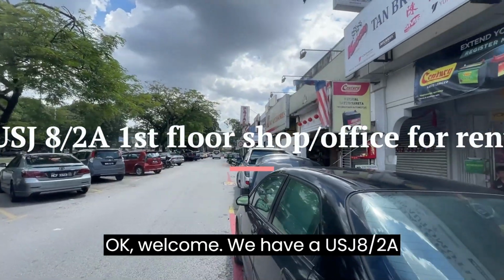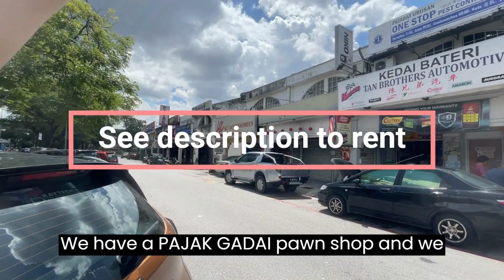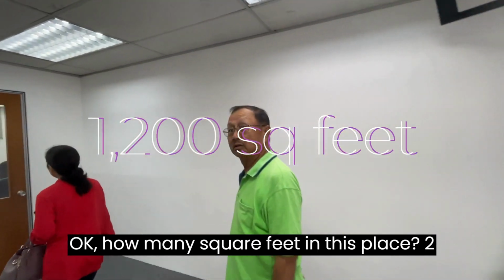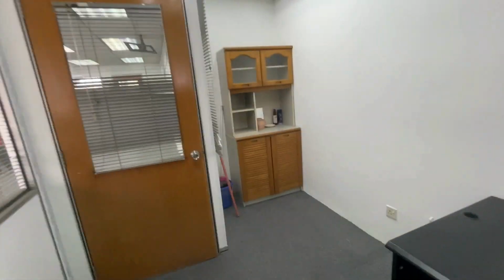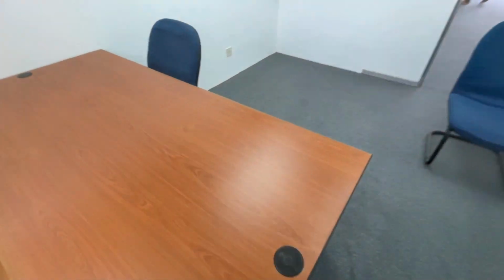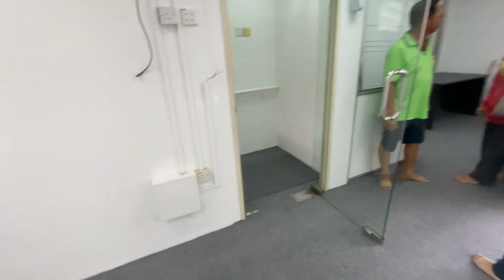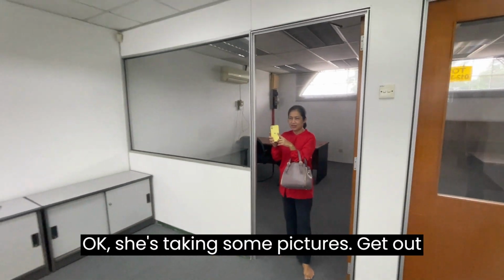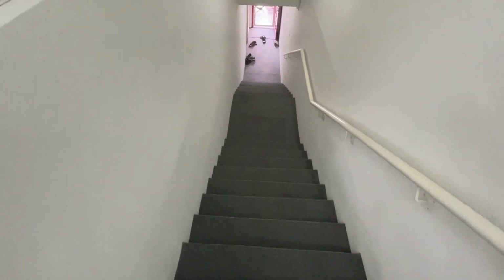What USJ subang jaya commercial office shop for rent is like?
Call/Text 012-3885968 Albert for vieweing

1200 sq feet 1st floor
wifi ready
1 toilet, 1 pantry, 2 partition rooms

welcome questions